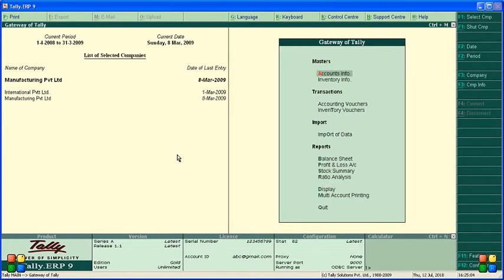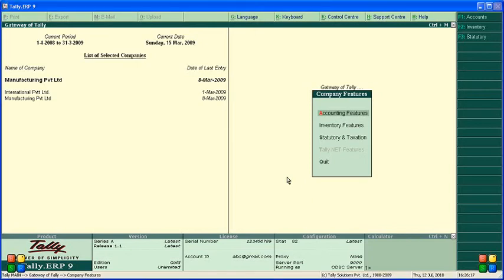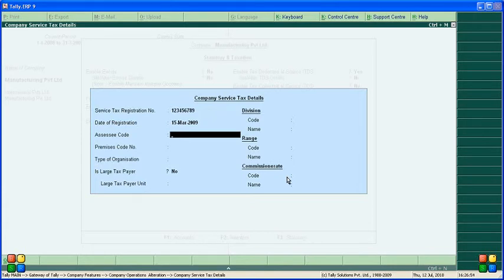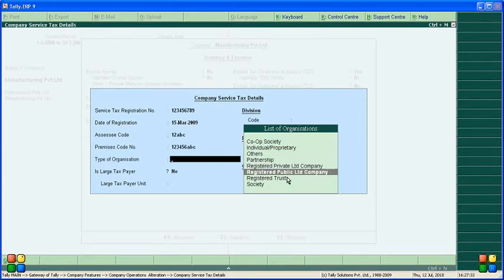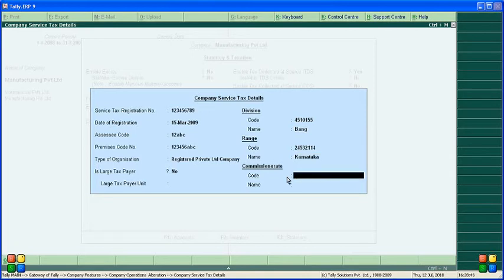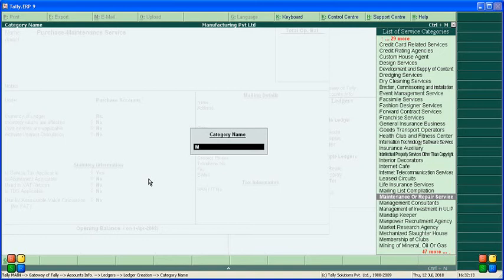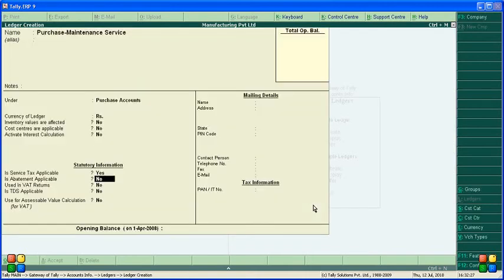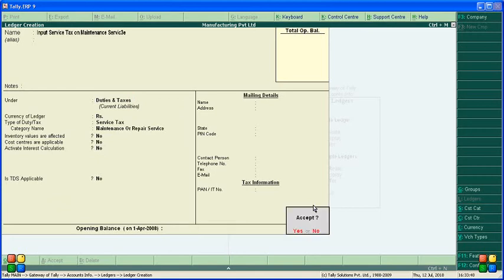Service tax in tally ERP 9